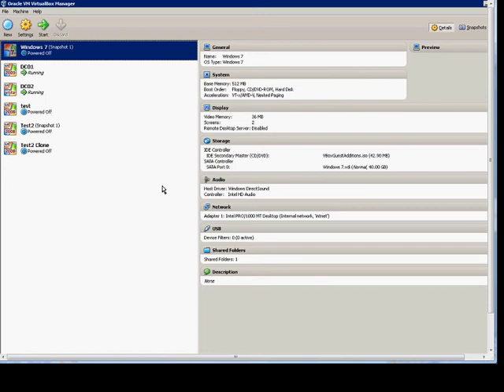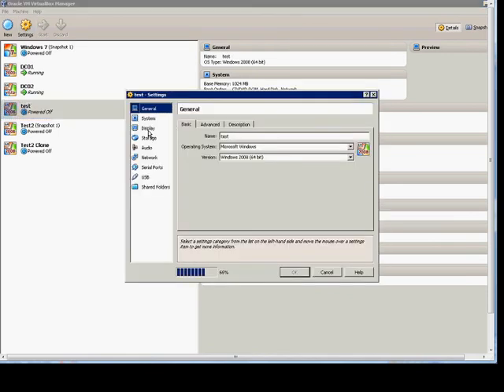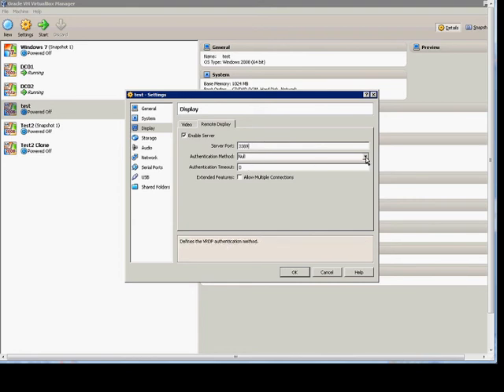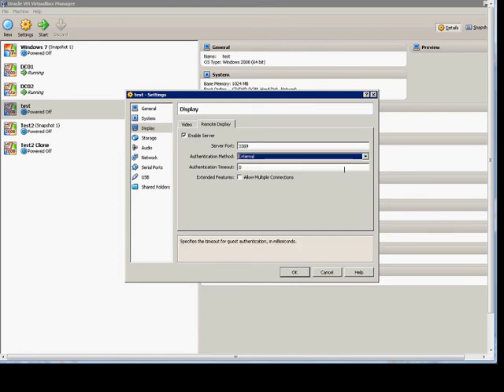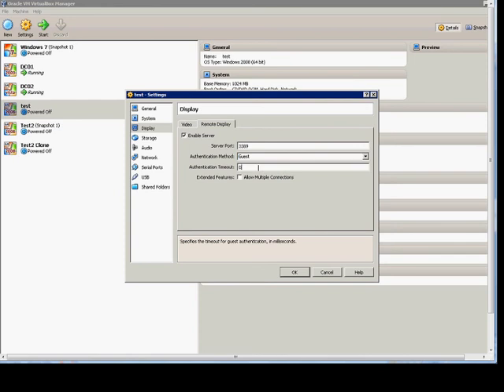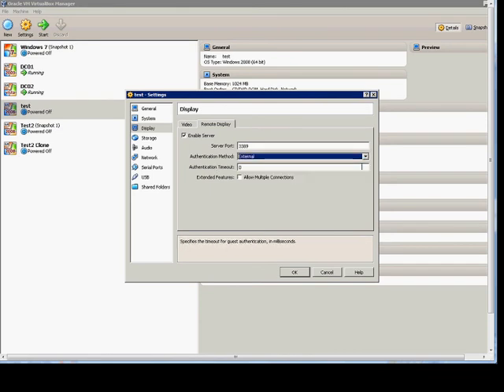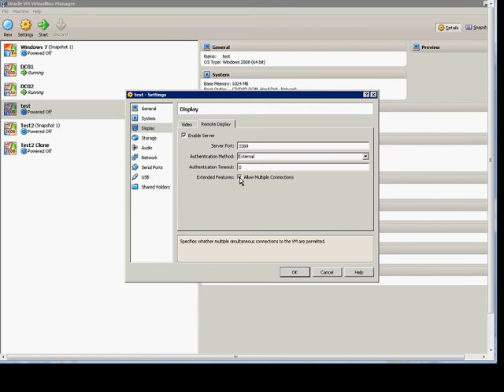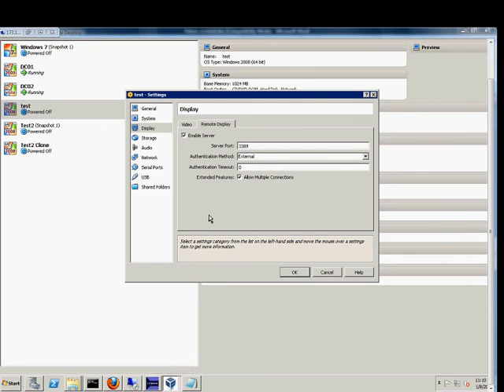How to use and configure remote desktop settings for a virtual machine in VirtualBox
Author and talk show host Robert McMillen explains how to use and configure remote desktop settings for a virtual machine in VirtualBox